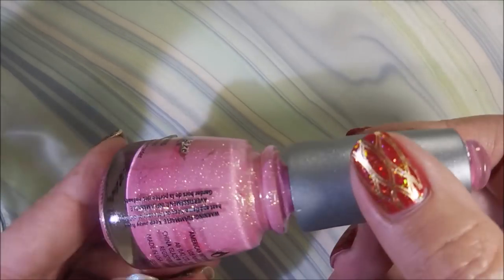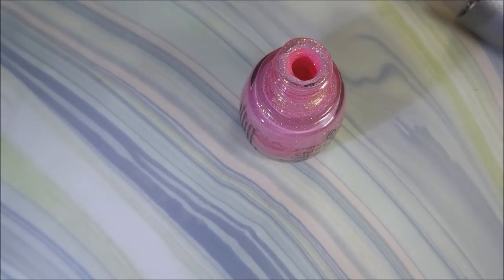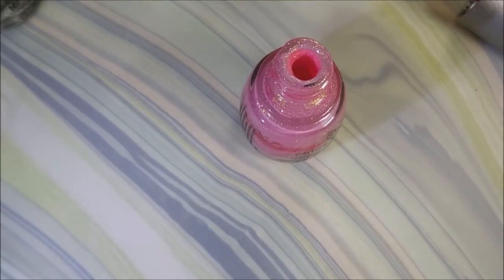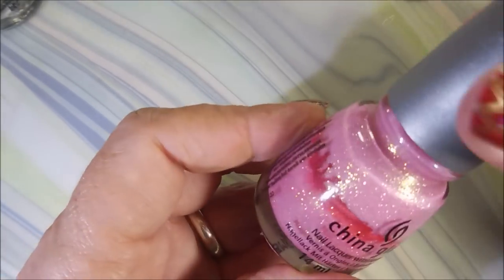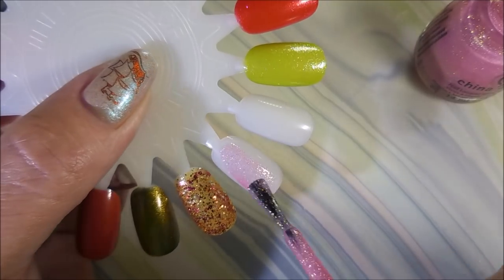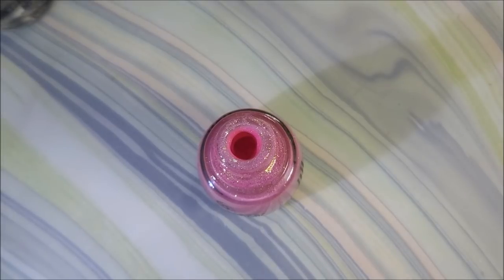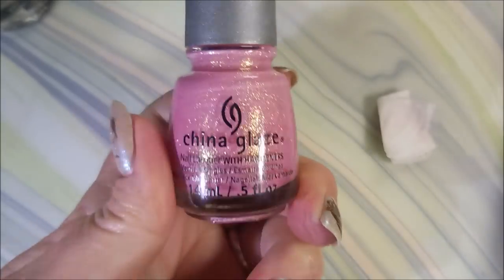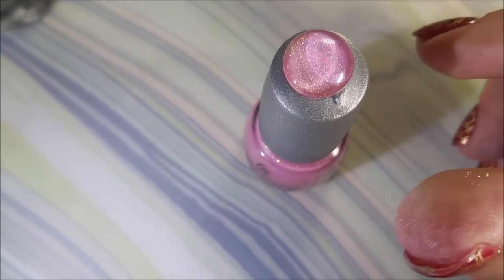Restoring a Thick Goopy Nail Polish